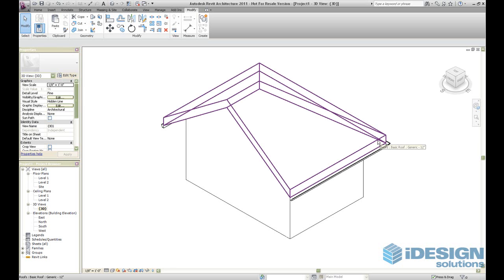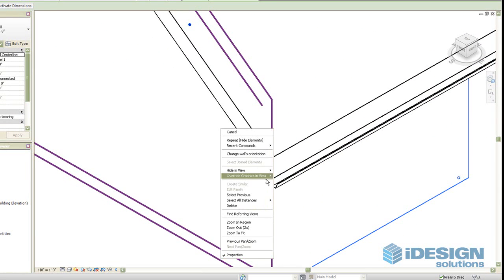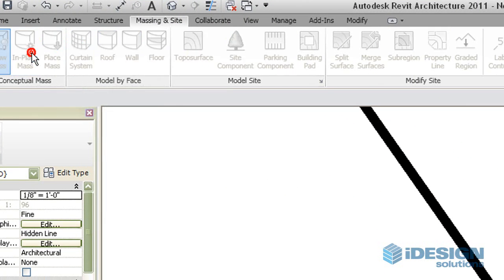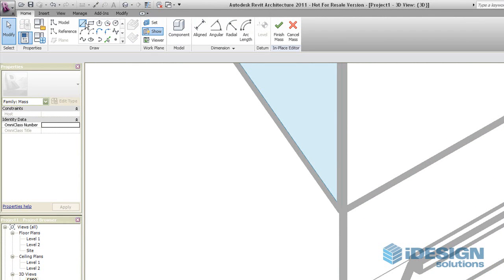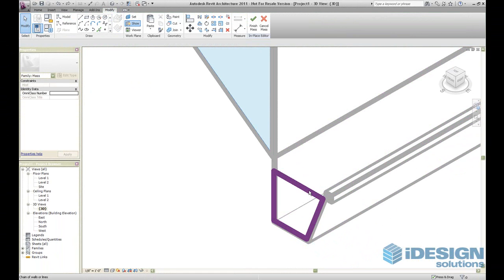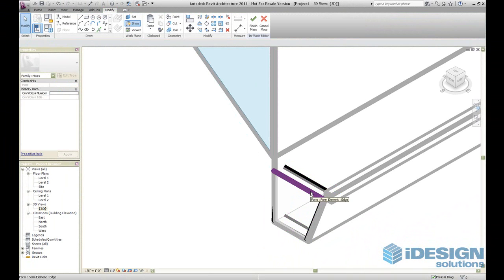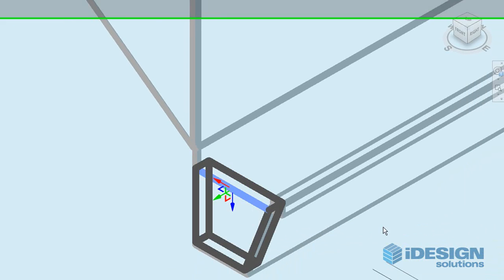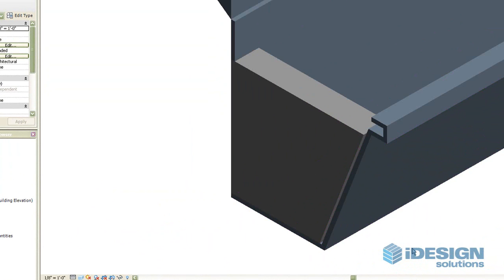Gutter End Caps in Revit Architecture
How to create end caps to open ended gutters in Revit Architecture 2011

Presented by Thomas Truong